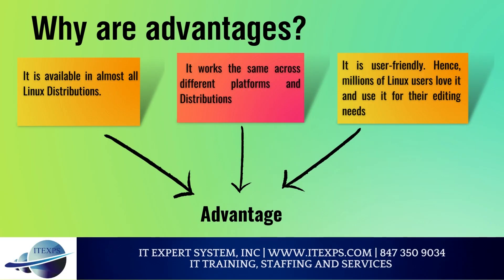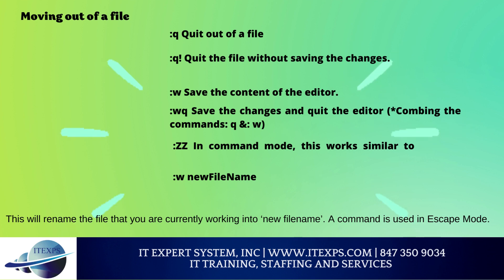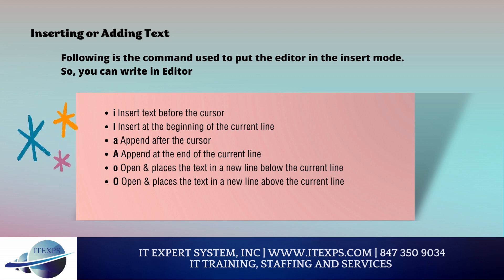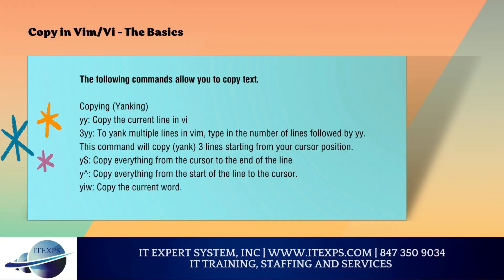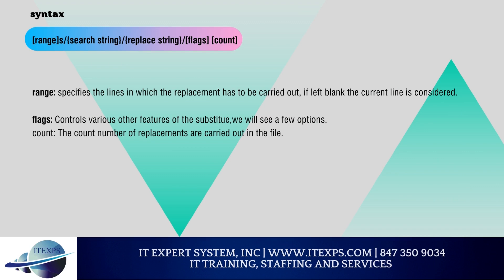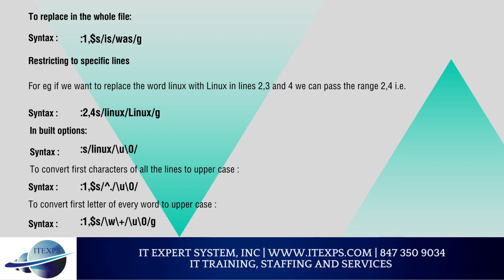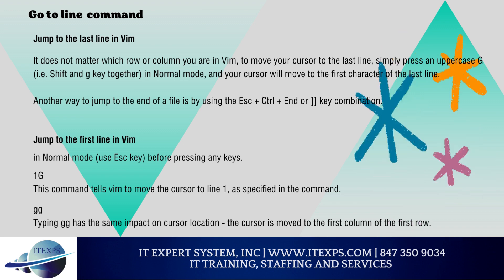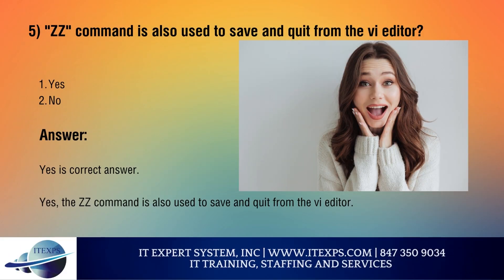LINUX VI Editor in 15 mins | Shell Scripting | Linux Commands | IT Expert System, INC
Corporate Training
Business Strategy
Change Management
Risk Management
Linux Administration
Technology Transformation
Innovation At Work